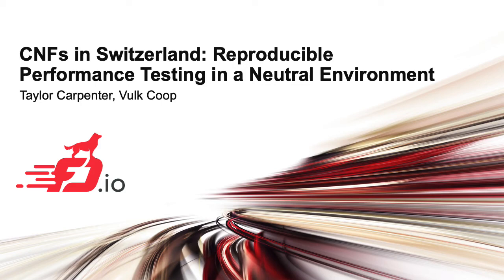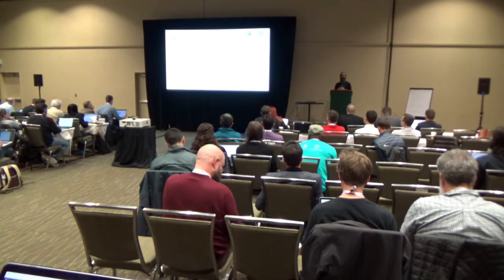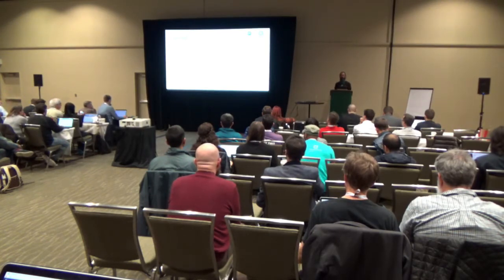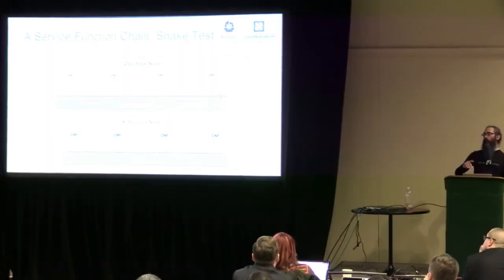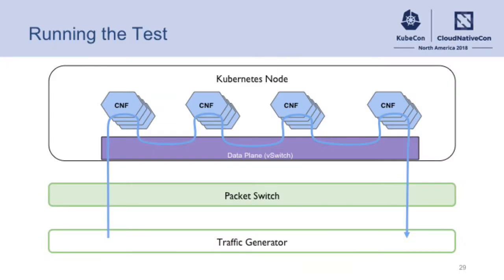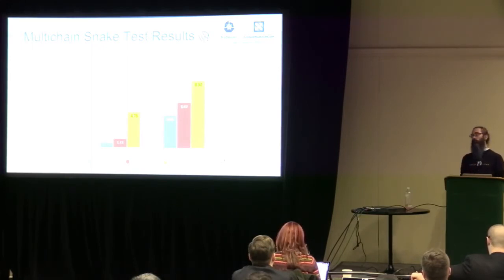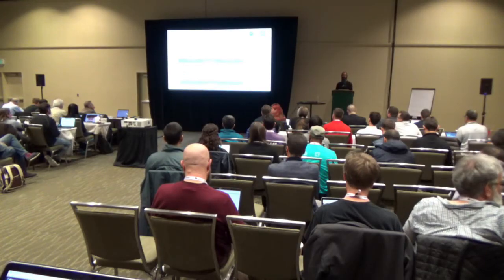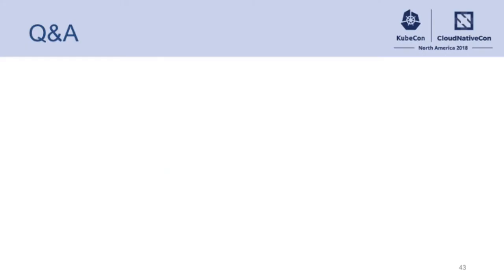CNFs in Switzerland: Reproducible Performance Testing in a Neutral Environment - Taylor Carpenter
CNFs in Switzerland: Reproducible Performance Testing in a Neutral Environment - Taylor Carpenter, Vulk Coop

Tired of zero-touch claims that never live up to the hype? We were as well, so we created clean room implementations to compare the performance of Cloud-Native Network Functions (CNF) to Virtual Network Functions (VNF). We also created fully reproducible, real-world reference use cases that chain 100% open source, Network Functions. In this talk, we will share the CNF vs VNF comparison results and highlight how a neutral test environment can increase collaboration between groups and allow third parties to validate claims in their own environments.